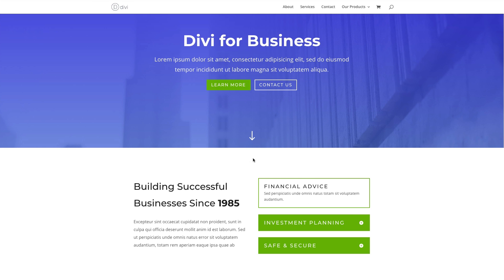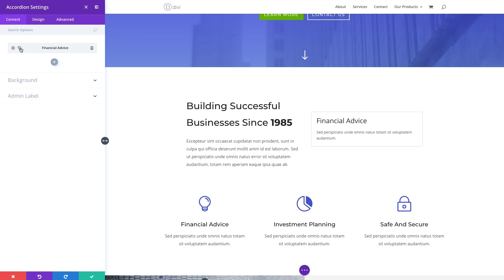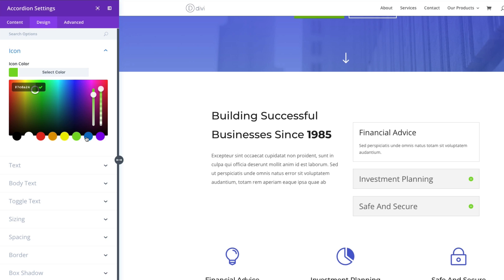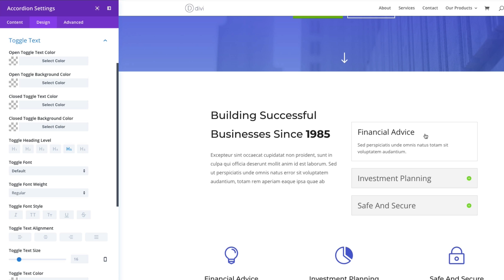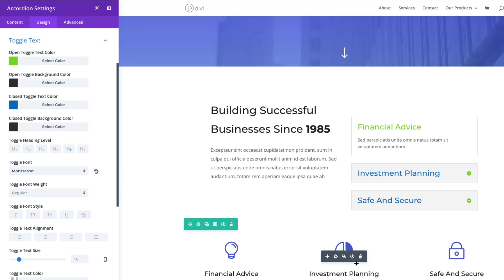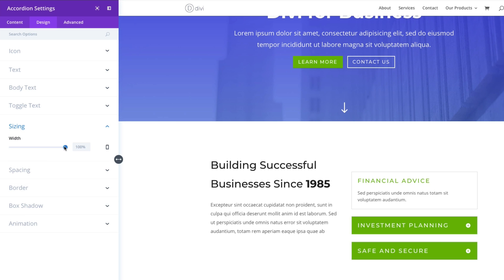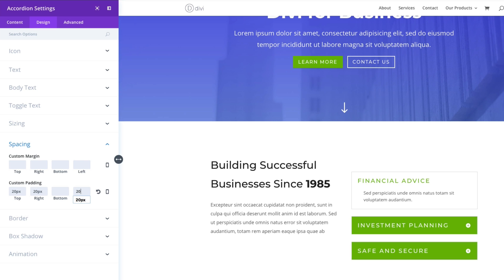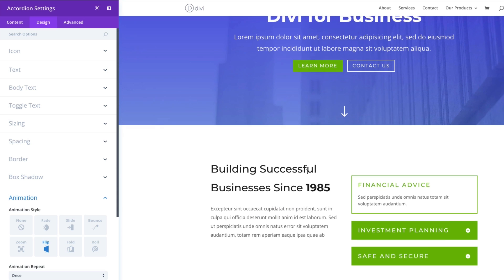Divi Accordion Module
The accordion module is a great way to consolidate information within a single system. Accordions are very similar to tabs, except that the items are displayed within a vertical list. When a new item within the list is opened, the previously-opened item is closed and the new item’s content is displayed.